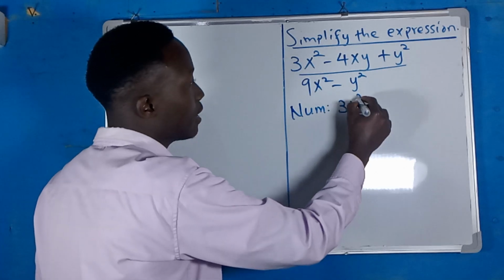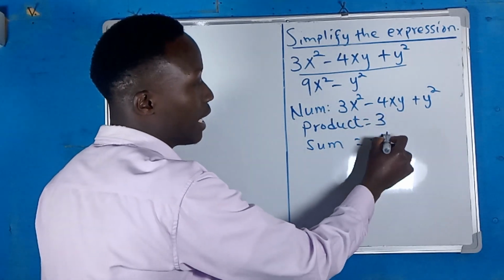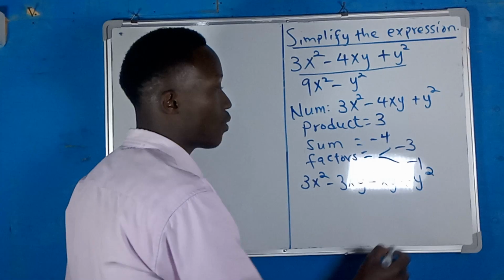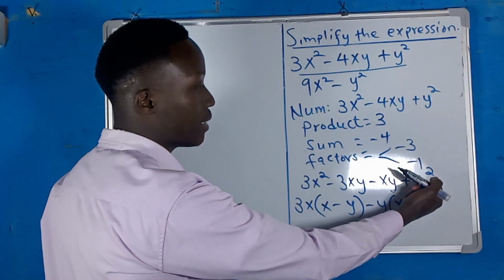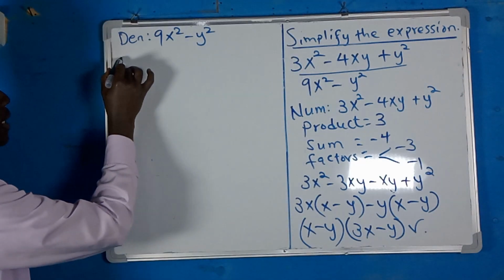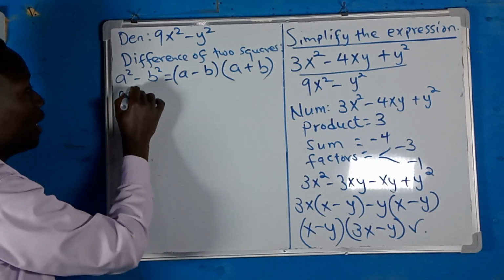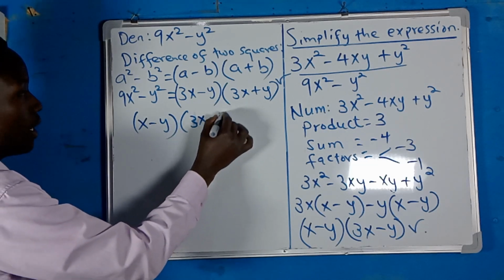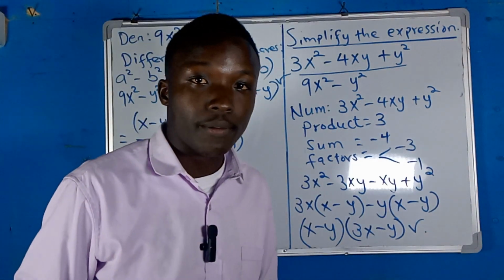Simplifying algebraic expression||Quadratic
In this video,,I have vividly explained on how to simplify the algebraic expression above
STEPS
-Use quadratic factorisation to factorise the numerator
-To the denominator,simplify using the difference of two squares method.
Simplify like terms in the numerator and denominator